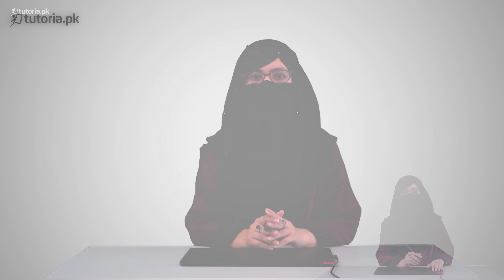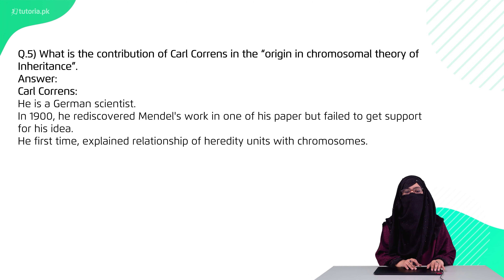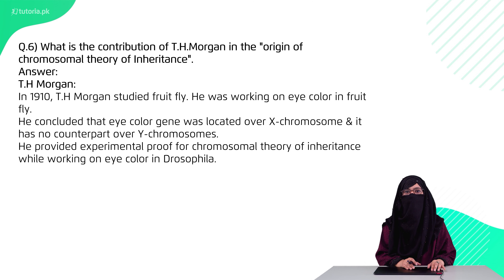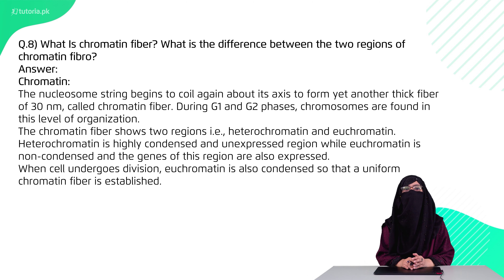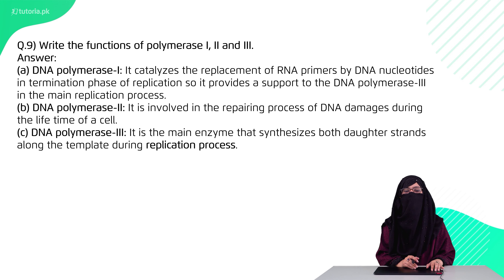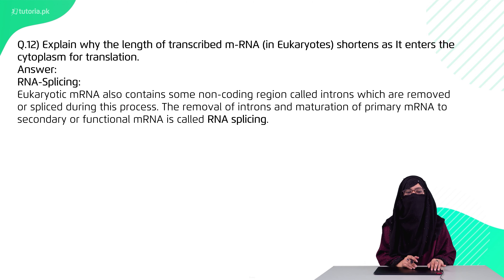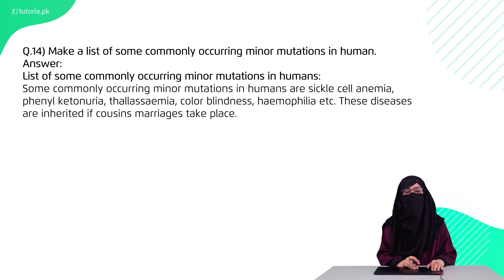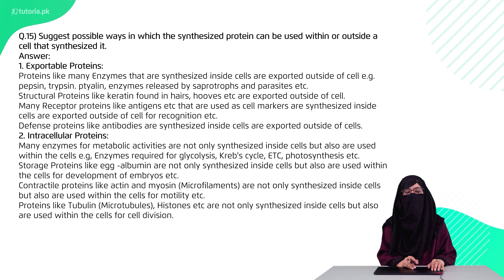Biology Class 12 | Chapter 10 | Book Exercise 10.2 | Short Questions | in urdu | tutoria.pk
Let’s take a look at the Chapter 10 of Biology of Grade 12 “Chromosome & DNA”.

Chromosomes are the condensed form of chromatin and they appear during cell division. Learn about the various aspects that cater to hereditary factors and the mechanism of genetics and DNA in living organisms.

In this video, you will study Biology Grade 12 Chapter 10 Topic 8 "Book Exercise 10.2 | Short Questions" by instructor Laiba Tariq.